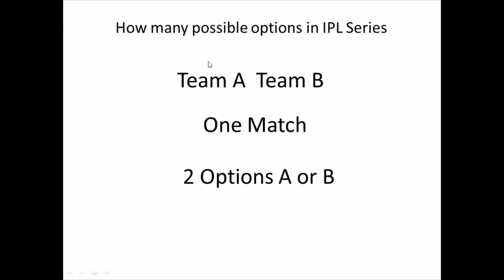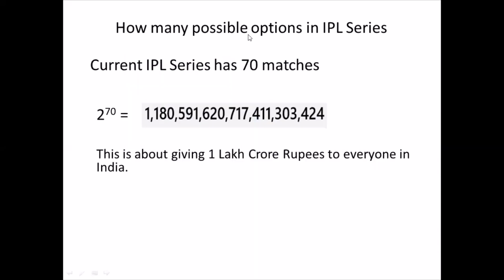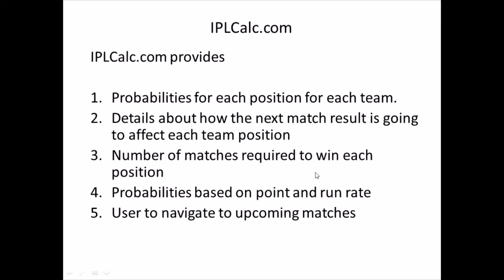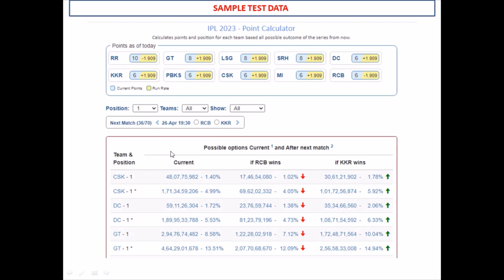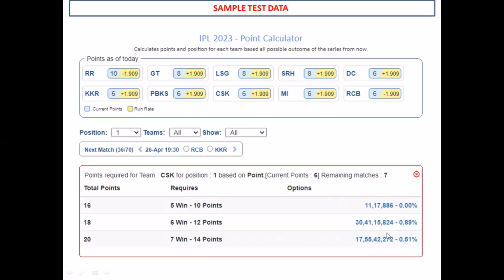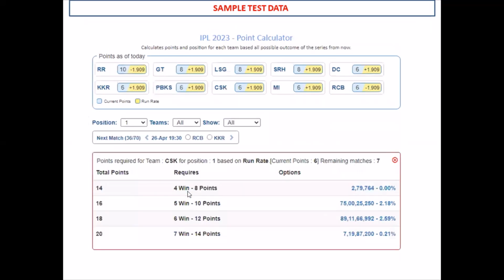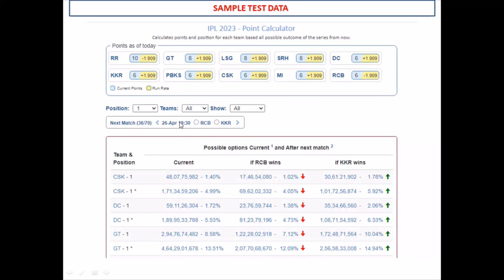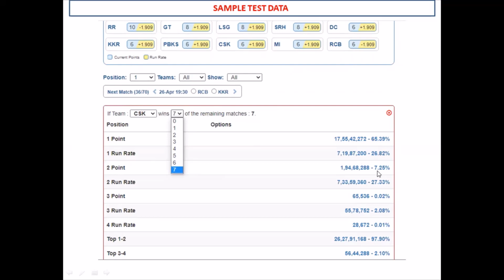IPL 2023 Point Prediction and Calculation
IPL 2023 Point Prediction and Calculation : Displays the probabilities for each team and each position based on the current result.